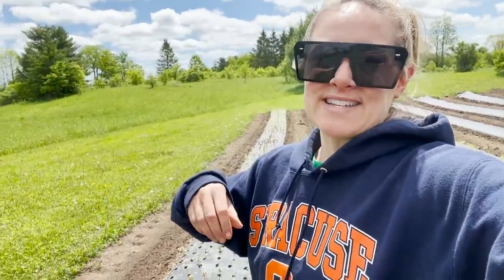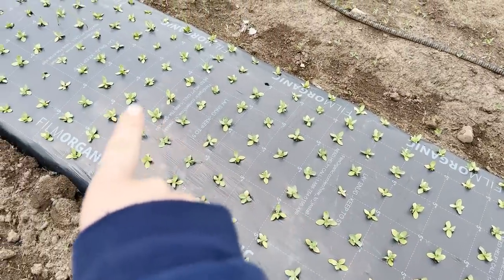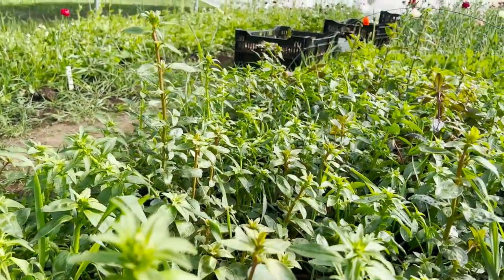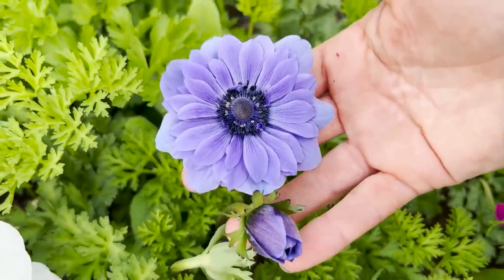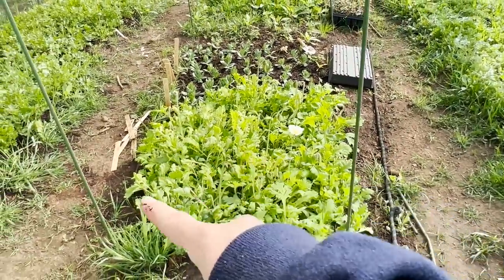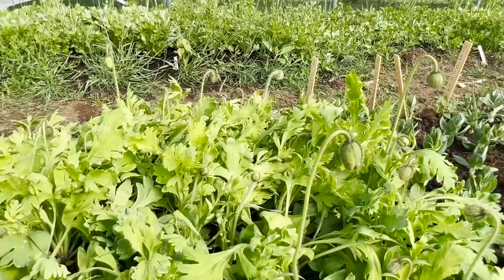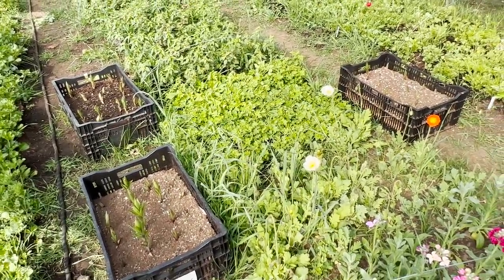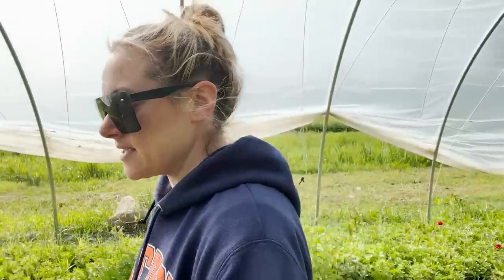The Sun SCORCHED My Snapdragons : Ranunculus & Hoophouse Update :Flower Hill Farm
Hi Flower Friends! It's Nicole from Flower Hill Farm- today I am sharing some scorched snapdragons and a look inside the hoophouse at the ranunculus and the other plants in there. Some of this video is TOO CLOSE to my face and I apologize. My tri-pod was broken for a couple days!

Send a gift to Flower Hill Farm: